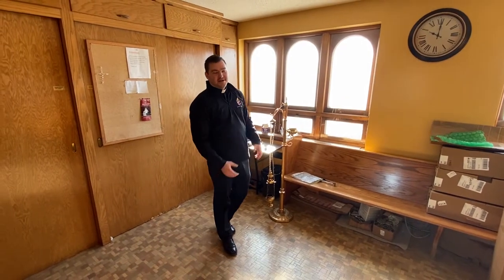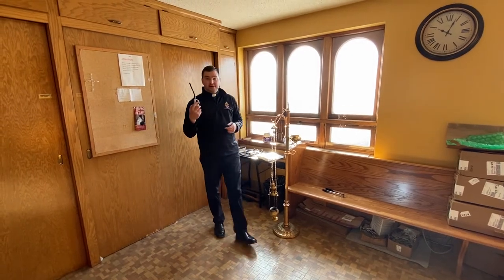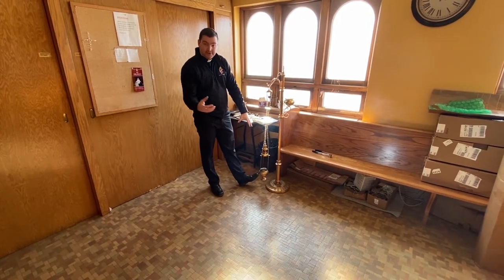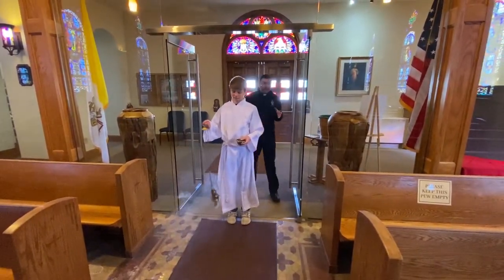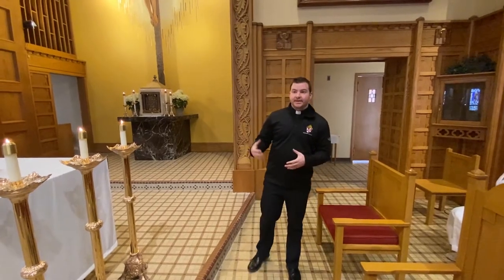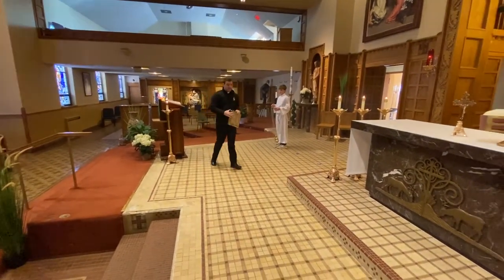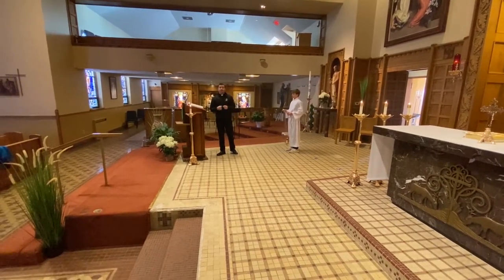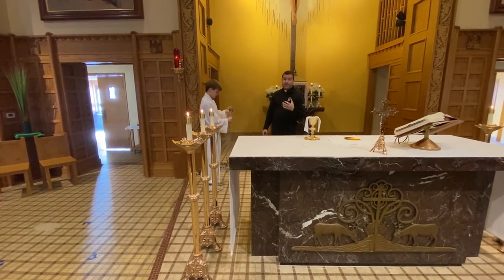Incense Server Training Refresher